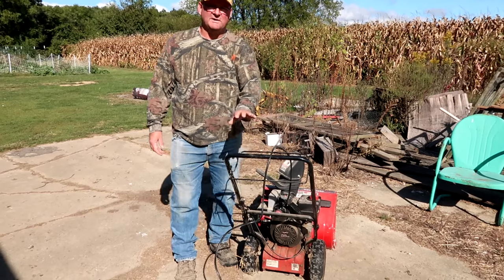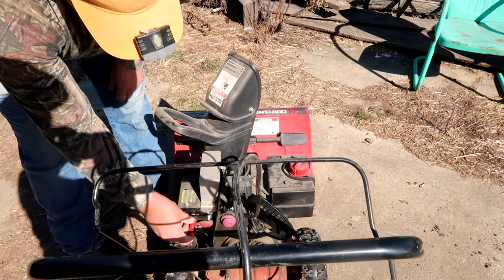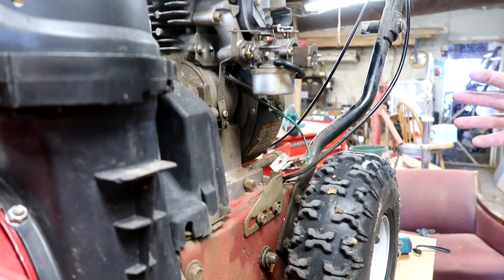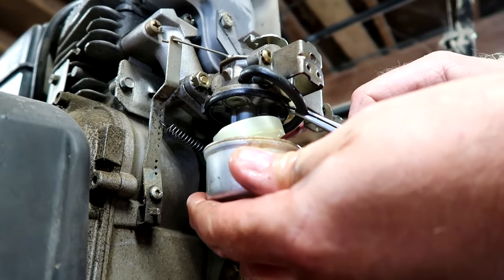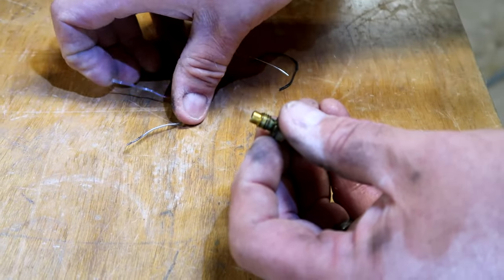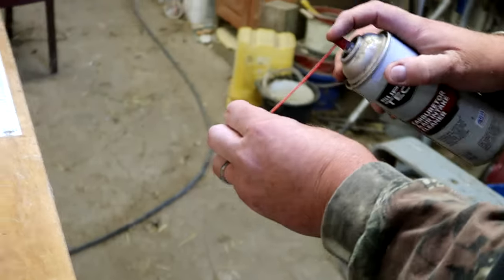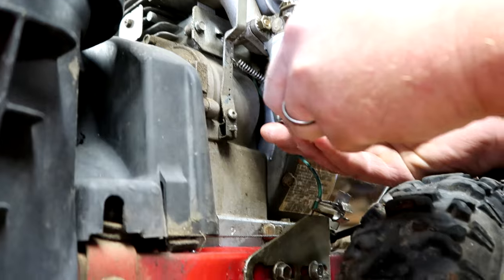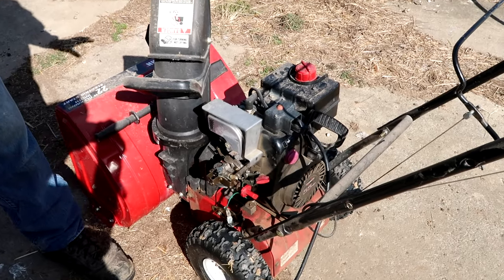Small Engine Stops Without Choke On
You start your (lawnmower, snow blower, chipper, tiller), and it dies when you open up the choke.  Very frustrating!  But it's a simple fix.  It's usually a clogged jet (the bolt at the bottom of the carburetor bowl that holds it on).  Clamp the fuel line, clean out the jet, and you're fixed!

See how in this short video.  You can do it; you're a homesteader!